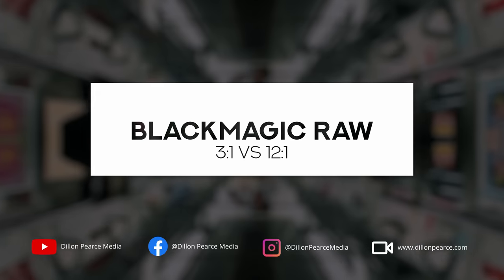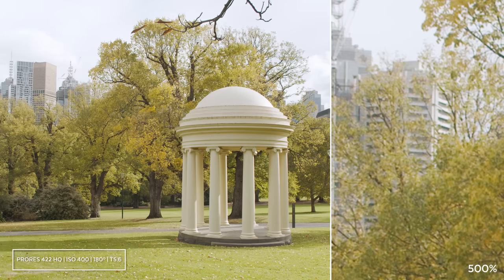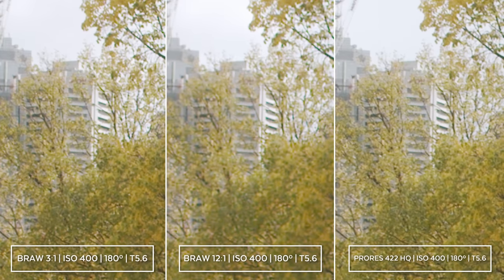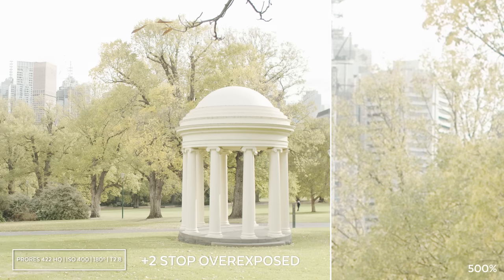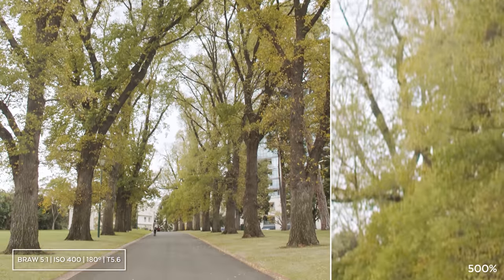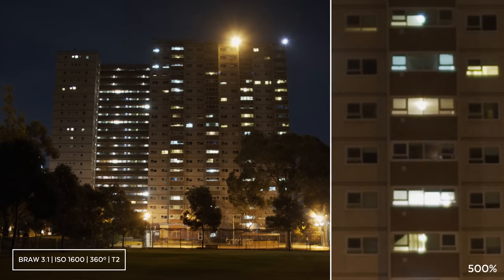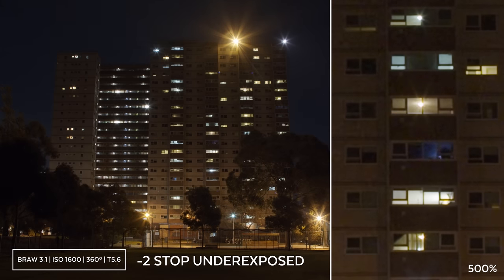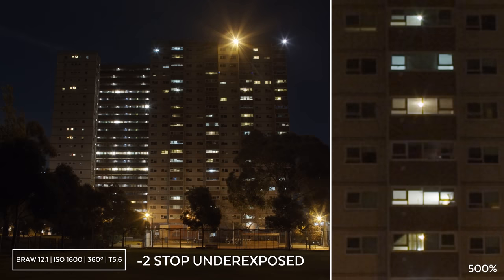Blackmagic RAW: BRAW 3:1 vs 12:1 (Pocket Cinema Camera 4K)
For this test I wanted to explore the difference between the various flavours of Blackmagic RAW on the Pocket Cinema Camera 4K

These videos can take a while to film and edit so it would be amazing if you could give the video a like and subscribe if you're interested in more content like this!

Equipment Used:
Blackmagic Pocket Cinema Camera 4K
Samyang 24mm T1.5 Cine Lens
Metabones Speedbooster 0.64x EF to Micro 4/3

The BMPCC 4K was running Firmware 6.2.1